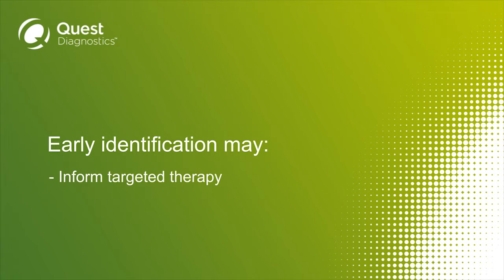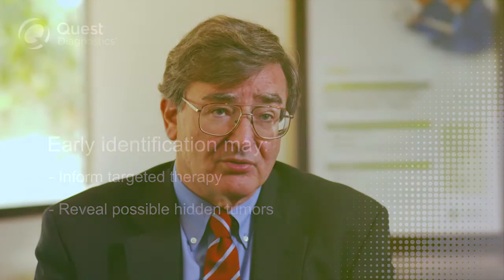Understanding Paraneoplastic Disorders with Dr. Stanley Naides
Quest Diagnostics Medical Director for Immunology Dr. Stanley Naides discusses paraneoplastic disorders and the importance and significance of testing.